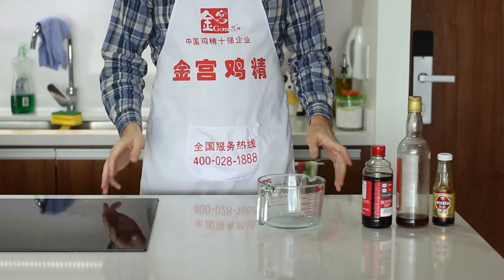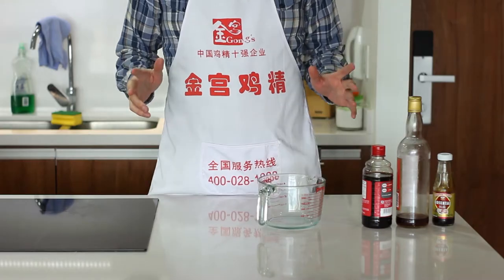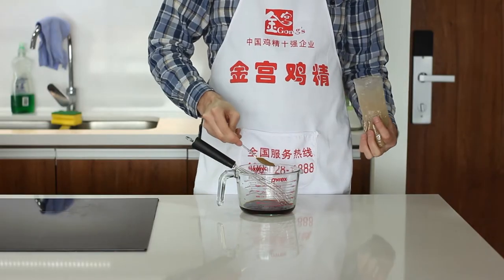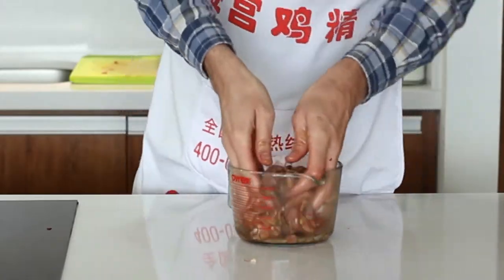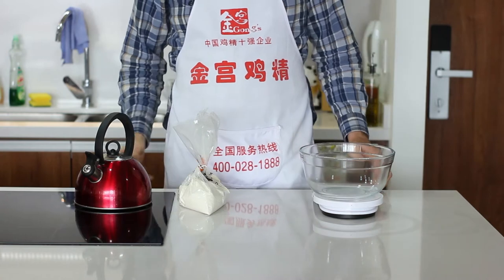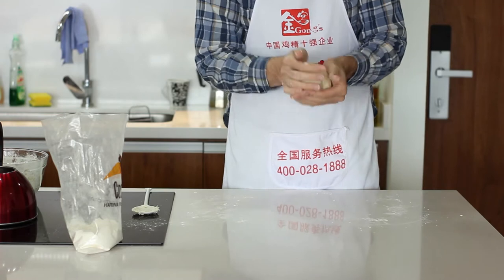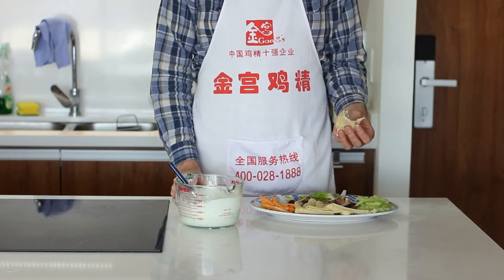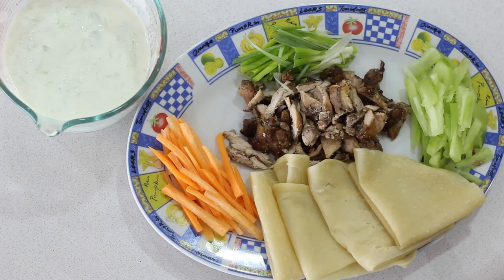Gyros in the Style of Peking Duck // Far East Fusion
The flavors of Peking Duck aka Beijing duck, on chicken and wrapped up with some tzatziki in a chun bing, a spring pancake. It's like a gyro, but so much more than that. It's a combination that was screaming at me to be together. The chicken is marinated in one of the most important spice combos of China - Chinese 5 spice, or wǔxiāng fěn (五香粉) in Chinese, which translates to "5 fragrant powder".
I wrap it up with cucumber, carrot, and green onions, and top it with a glob of tzatziki.
In typical Far East Fusion fashion, among all the cooking I discover something magical about Chinese five spice, something that will alter the future of my existence.

RECIPE
CHICKEN MARINADE
TS 5 spice
2 TBS soy sauce
2 TBS shaoxing wine
2 globs oyster sauce
some oil

Cover slices of chicken with marinade and let sit overnight.
skewer chicken slices on bamboo skewer with half an onion as the base
Bak chicken in the oven at 200C or 400 F - for around one and a half hours, or until internal temperature is 75 C or 165 F.

TZATZIKI
Shred 1 cucumber
lemon juice
1 clove garlic
500 ML greek yogurt
salt
fresh black pepper
let sit in the fridge for at least 30 min.

SPRING PANCAKES/CHUN BING
300 grams flour
slowly add 190 ml hot water
knead for 3 minutes
cover and rest 20 min
roll out and divide into 12 pieces
flatten into disks - 4 at a time
coat 2 with oil
and 2 with a generous sprinkle of flour
press flour and oil sides together
roll out, flip, roll more
repeat with 2 stacks - oil on one, flour on other, sandwich them, and roll out, flipping occasionally until about the size and thickness of a tortilla
Repeat for all
cook in a dry flat pan med heat - about 3 min covered
flip
and cook a minute of so on other side

Julienne carrots, green onions, and cucumber
put a bit of everything in a wrap, roll, and eat.

GET MY SICHUAN FOOD GUIDE
70 Dishes, 55 Chengdu Restaurants
Photos, descriptions, maps, translated menus, and more.

👤 ABOUT ME
I currently live in Ecuador and I am constantly exploring and traveling the country and other parts of the world.